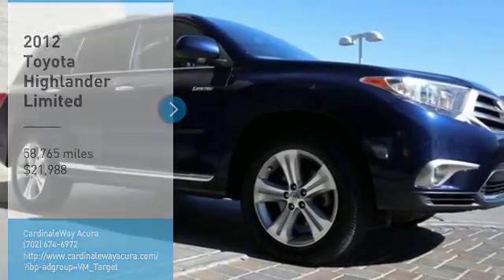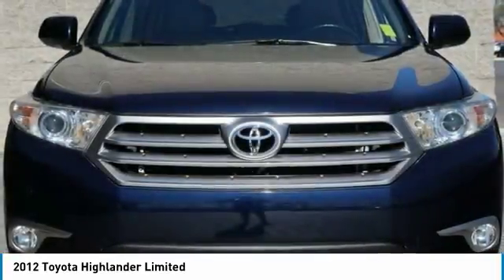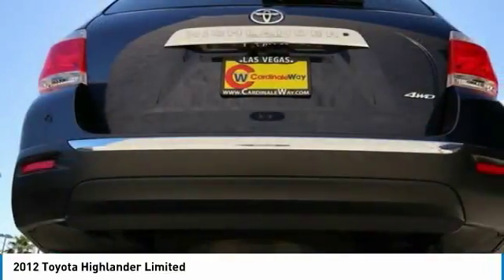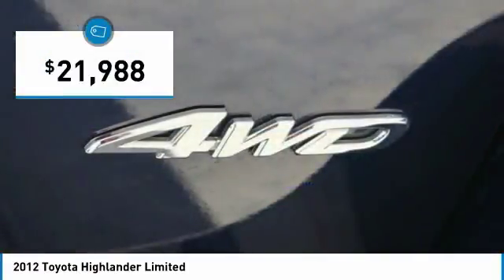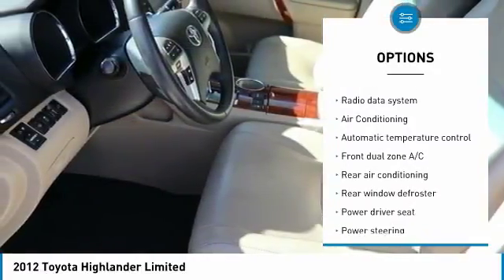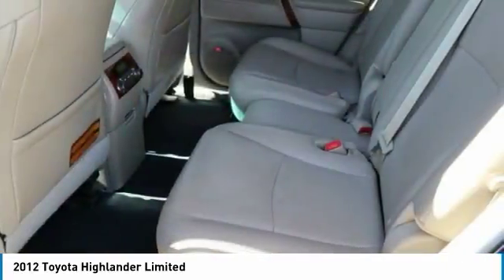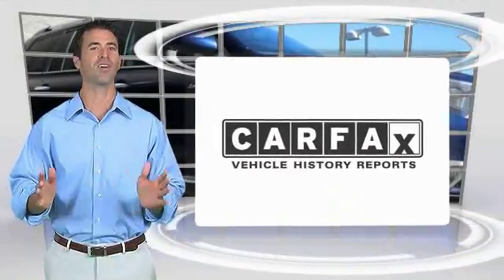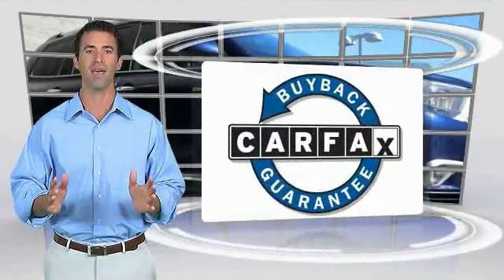2012 Toyota Highlander Las Vegas NV MH552A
2012 Toyota Highlander Limited

CardinaleWay Acura
7000 West Sahara Ave

Clean CARFAX. 2012 Toyota Highlander Limited AWD 5-Speed Automatic with Overdrive 3.5L V6 SMPI DOHC AWD.  Recent Arrival!  Awards:     2012 IIHS Top Safety Pick     2012 KBB.com Best Resale Value Awards   Reviews:      Powerful yet fuel-efficient V6; user-friendly cabin with innovative second-row seat design; easy to maneuver. Source: Edmunds  Vehicle price and availability are subject to change without notice.